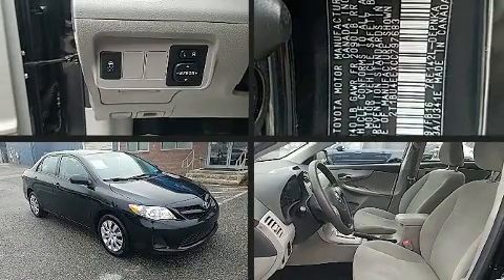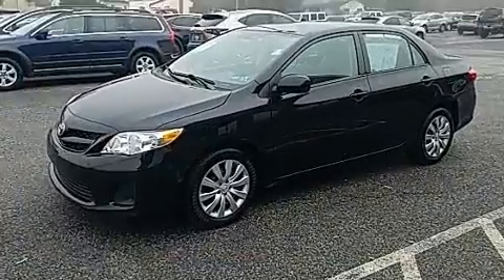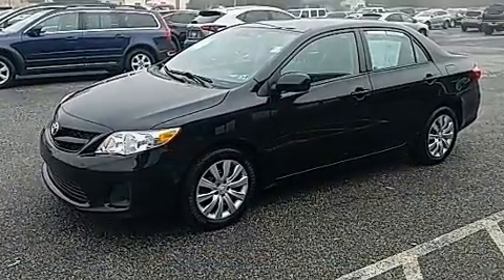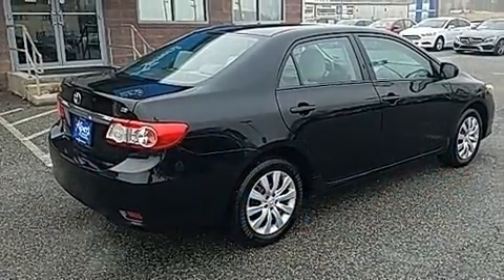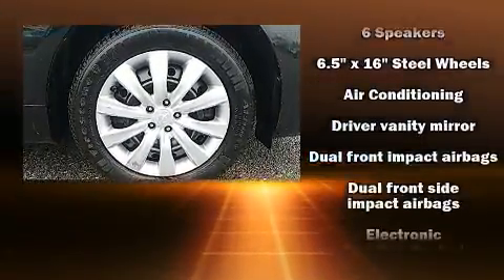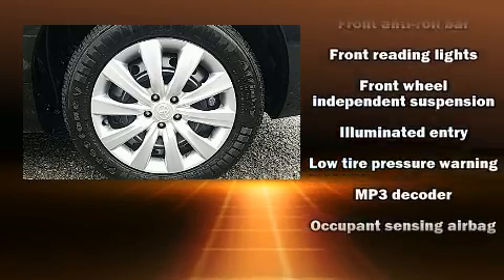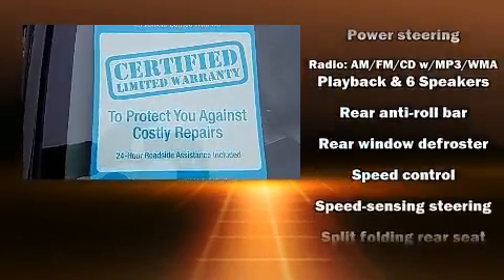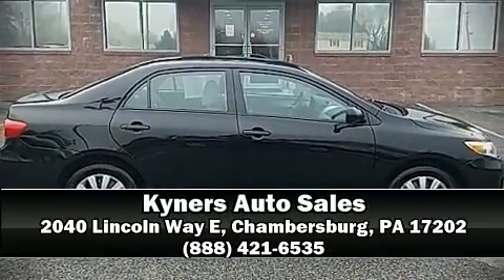2012 Toyota Corolla LE in Chambersburg, PA 17202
Discerning drivers will appreciate the 2012 Toyota Corolla. This 4 door, 5 passenger sedan provides exceptional value! It features an automatic transmission, front-wheel drive, and a 1.8 liter 4 cylinder engine. Toyota prioritized practicality, efficiency, and style by including: 1-touch window functionality, a trip computer, front bucket seats, tilt and telescoping steering wheel, power door mirrors, remote keyless entry, and air conditioning. Safety equipment has been integrated throughout, including: dual front impact airbags with occupant sensing airbag, front side impact airbags, traction control, brake assist, anti-whiplash front head restraints, a panic alarm, and ABS brakes. This car was designed with safety in mind, allowing you to drive with even greater assurance. It also arrives with a Carfax history report, providing you peace of mind with detailed information. Our knowledgeable sales staff is available to answer any questions that you might have. They'll work with you to find the right vehicle at a price you can afford. We are here to help you.